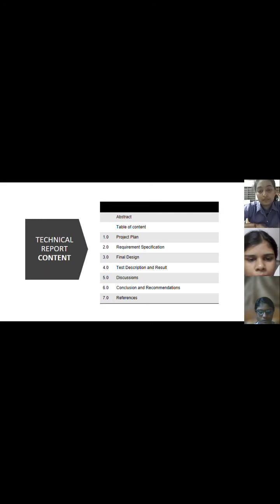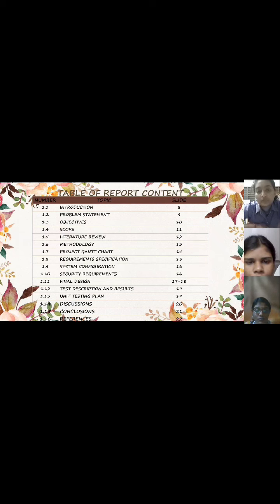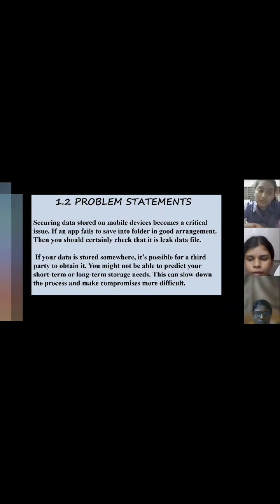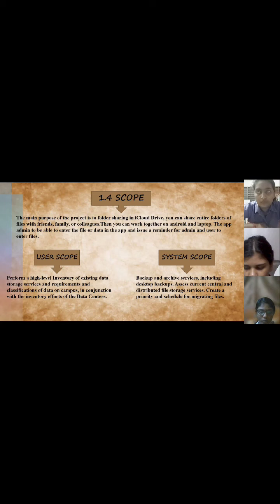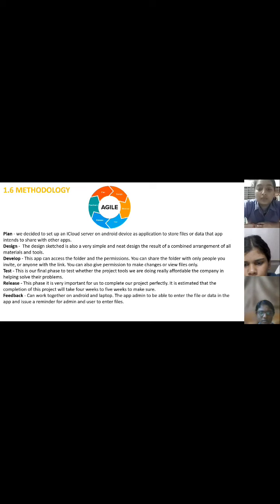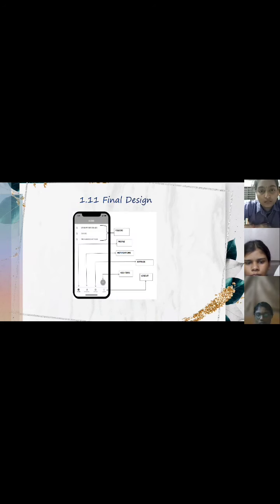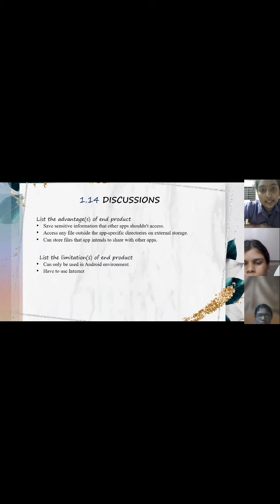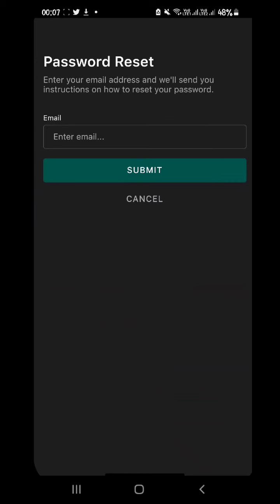2022 FINAL YEAR PROJECT||I-CLOUD FILE STORAGE IN ANDROID.